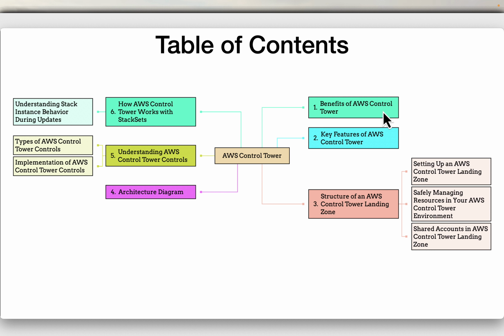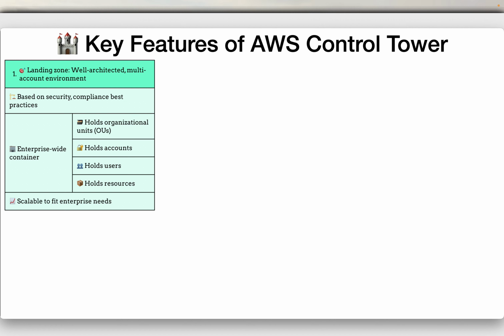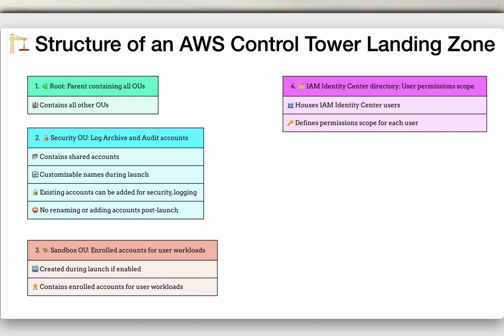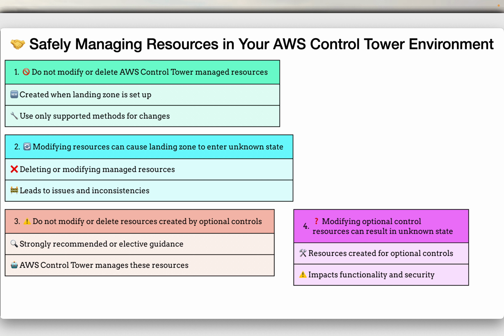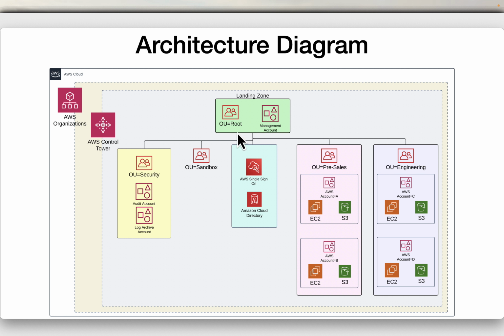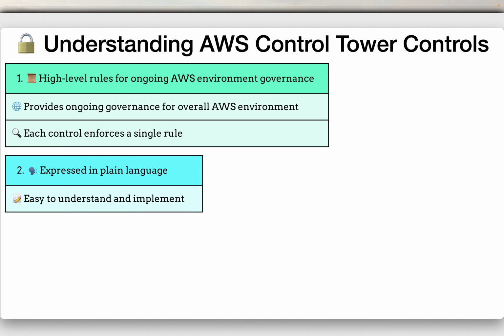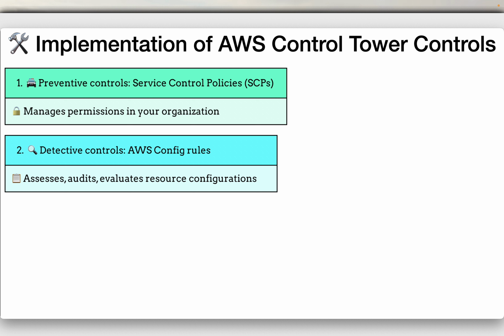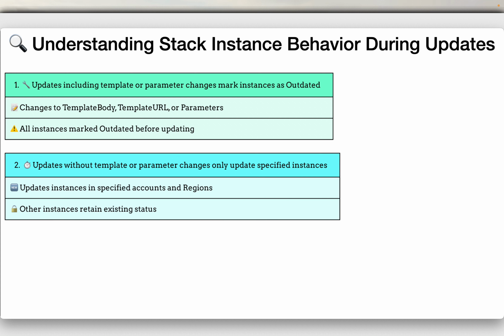AWS Control Tower - V1